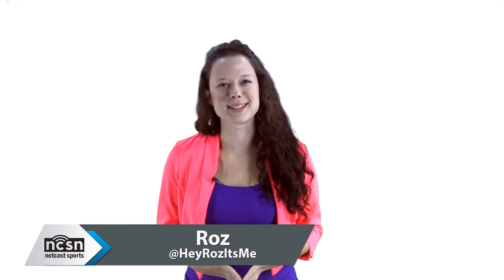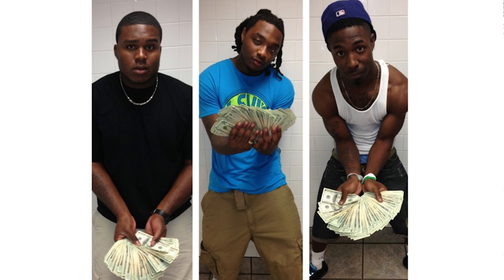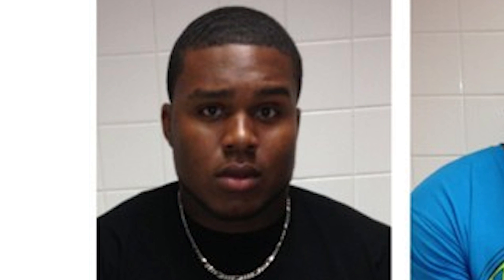Do the Alabama Cash Flash!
Alabama football players get into trouble on social media. Roz breaks down how these players can do a better job next time when they are trying to show off some swag.